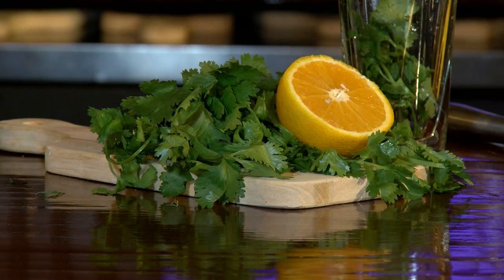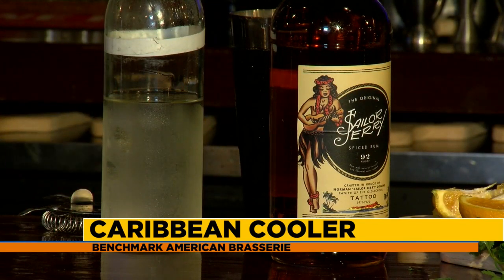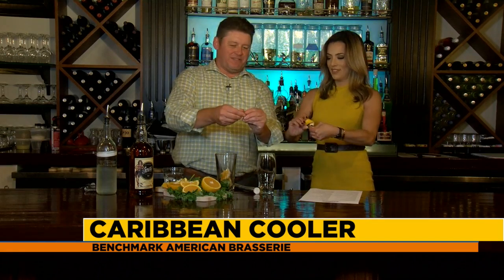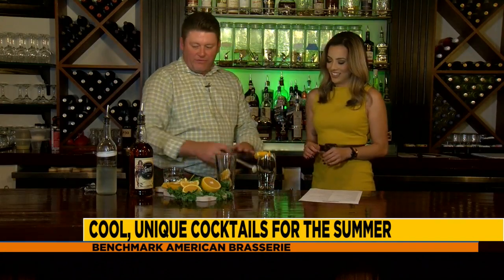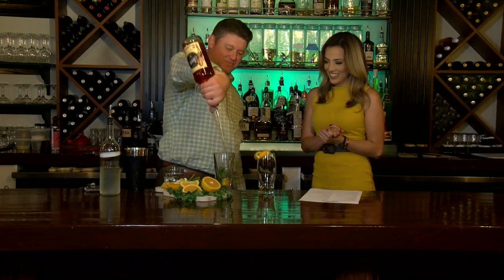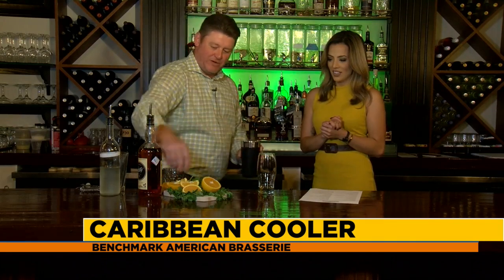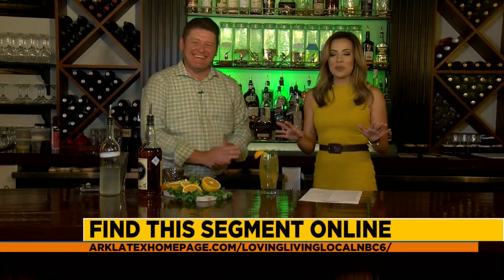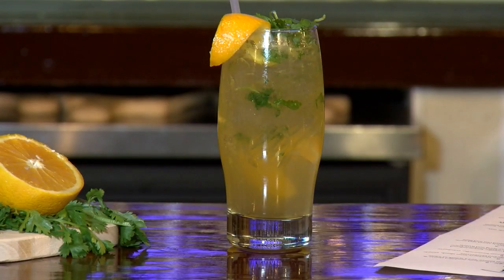Caribbean Coolers with Benchmark American Brasserie